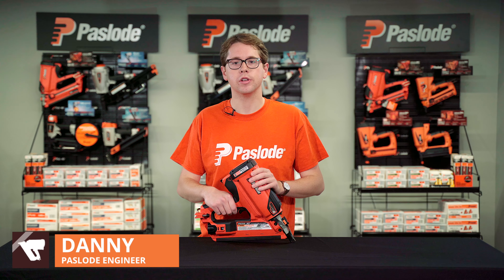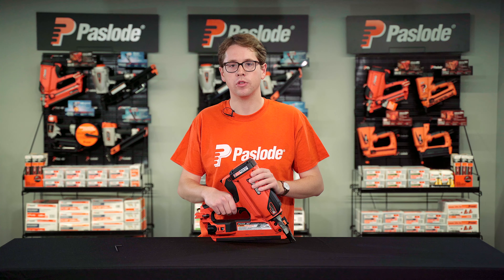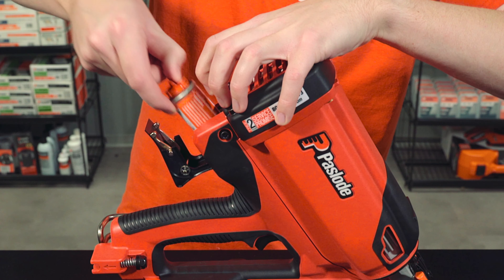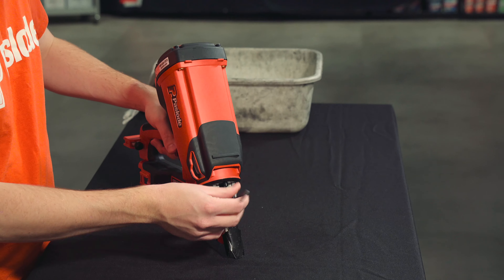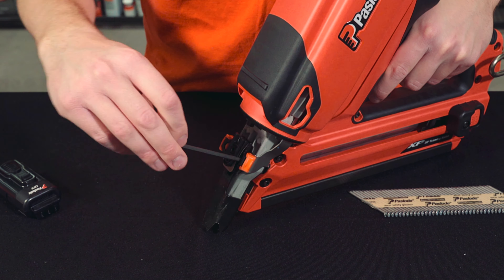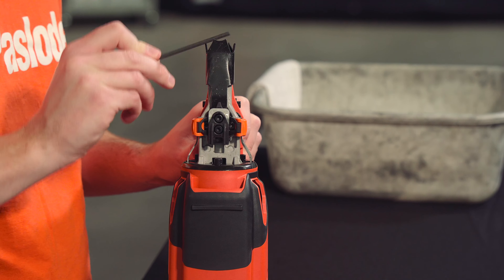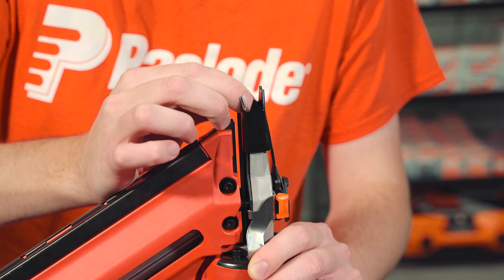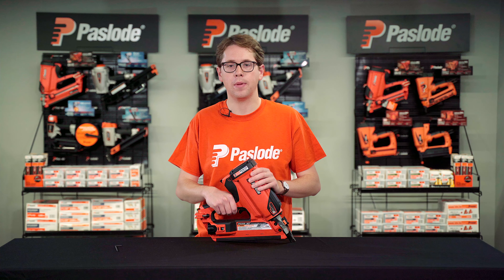Cordless XP Framing Nailer Nail Jam